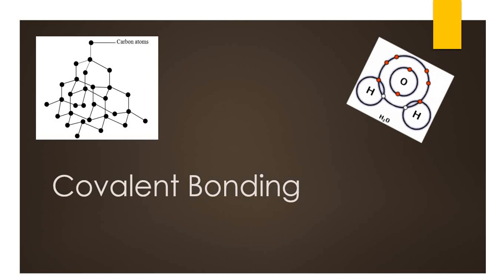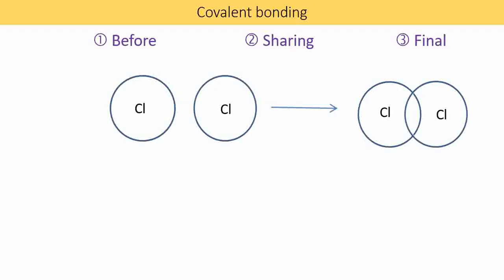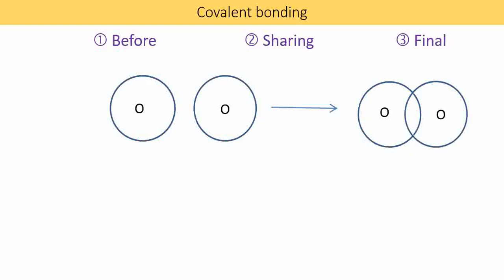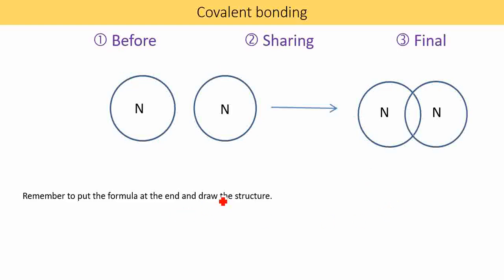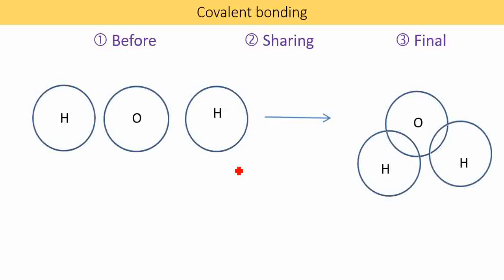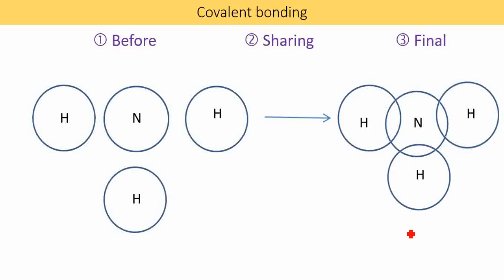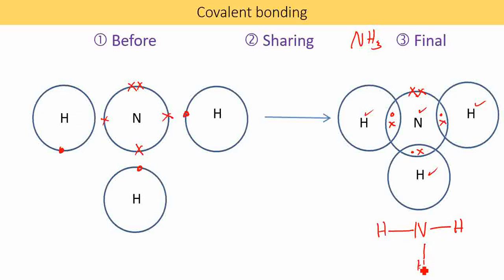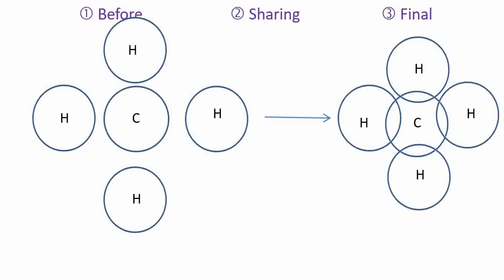Covalent bonding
This is a video about drawing the common examples of dot and cross diagrams for GCSE chemistry. It can be used for triple science or combined science.